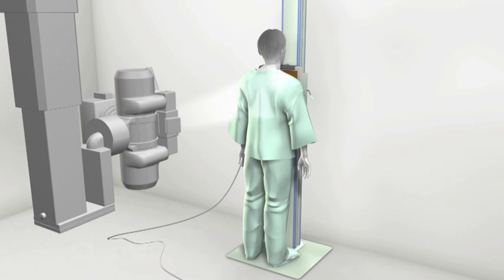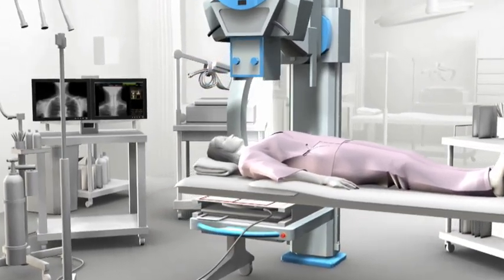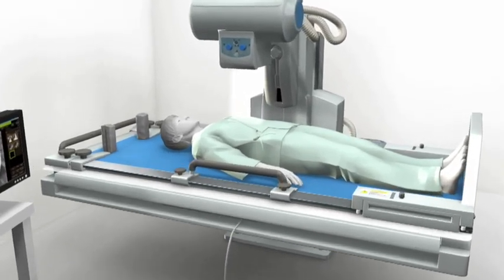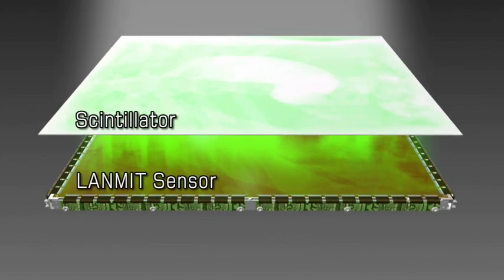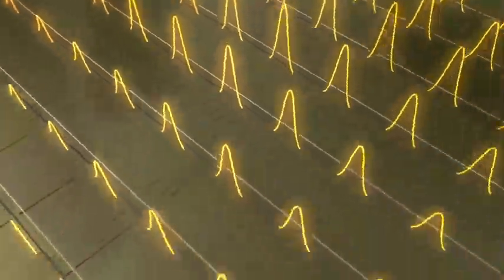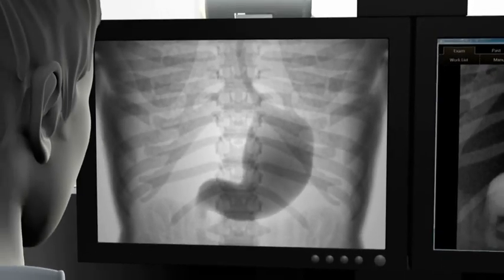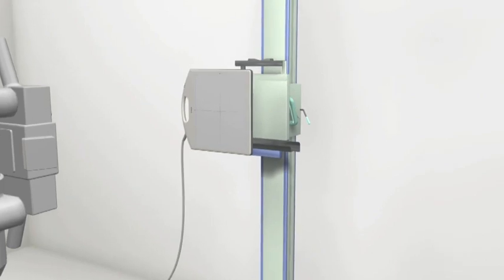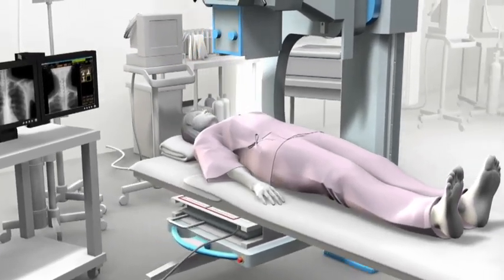Digital Radiography (Canon Official)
Canon digital radiography systems, which enable the confirmation of preview images in just three seconds, have significantly contributed to the field of diagnostic imaging. By realizing a dramatic reduction in X-ray dosage and excellent image resolution, these systems minimizes the burden on both the subject and the operator. Canon has now made possible the real-time viewing of dynamic X-ray images in a compact, portable design.

■コーポレートチャンネル